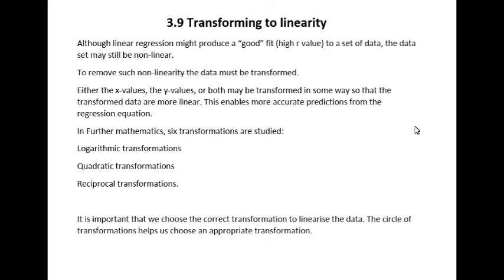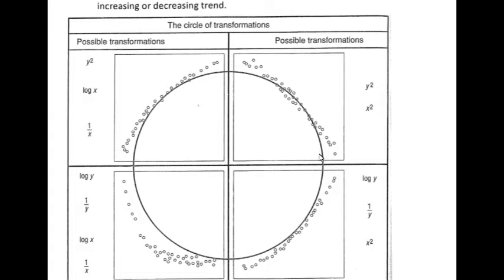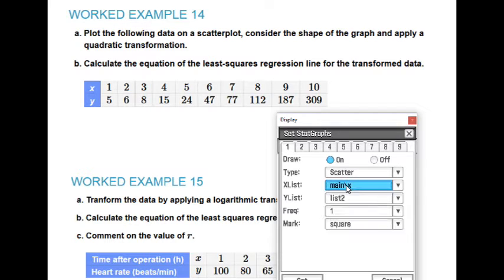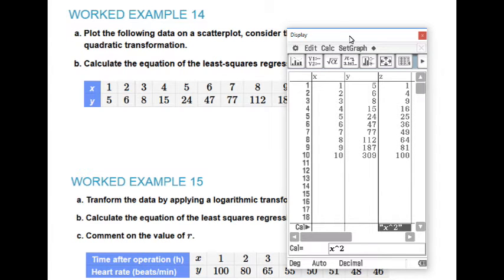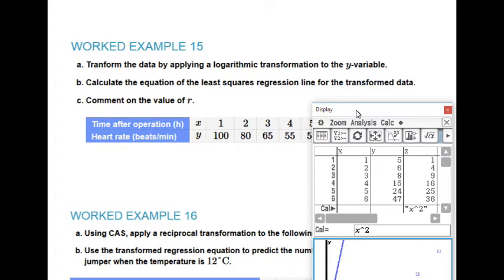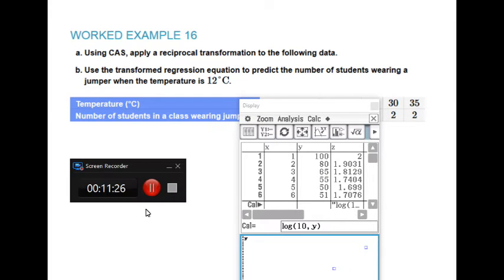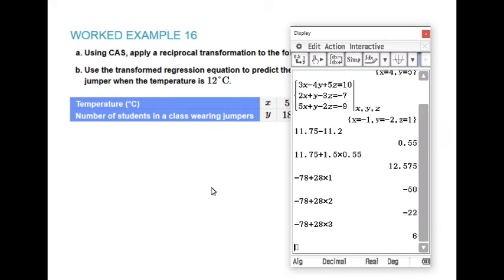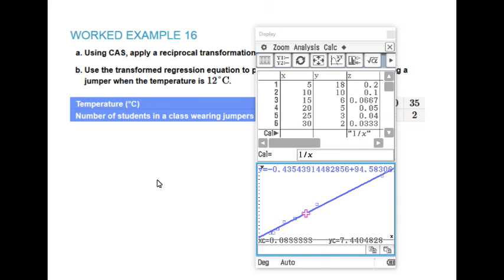Transforming to linearity